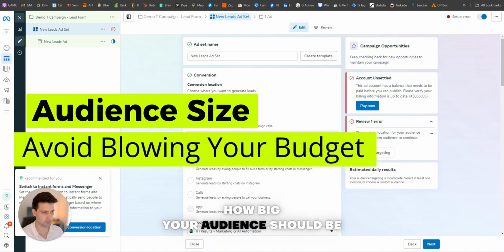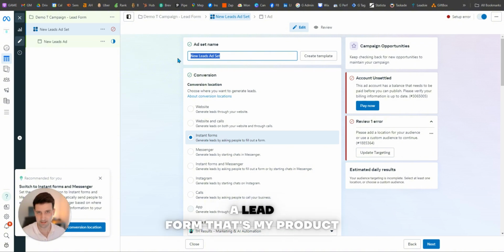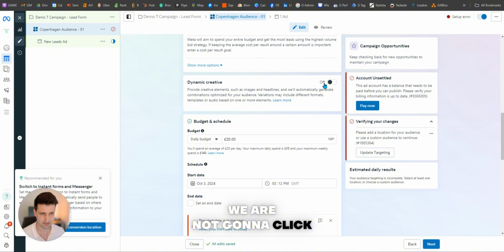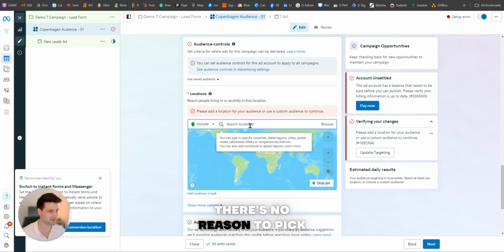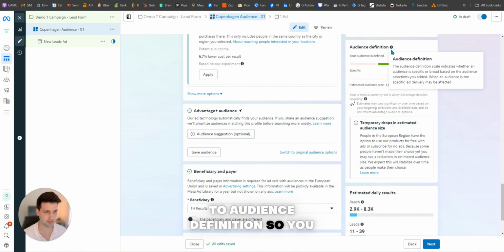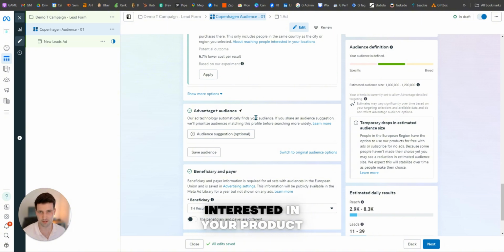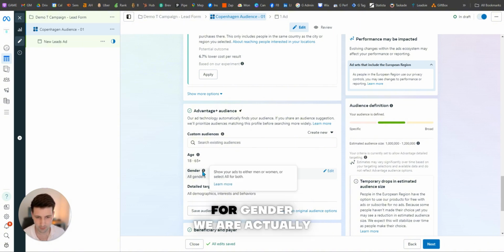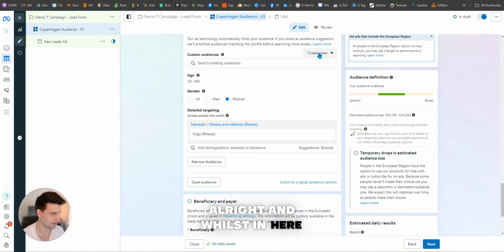How to Target the Right Audience on Facebook Ads | Step-by-Step Targeting Guide (2024)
Tired of wasting money on Facebook ads that don’t hit the right people? 😩

Let’s fix that. In this video, we’re going step-by-step through how to nail your targeting and make sure your ads are landing in front of people who actually care. No more guesswork.

Missed the last in this series? Catch it hear to see how to set up the campaigns you're looking for:

Whether you’re new to Facebook ads or just looking to improve your targeting, this step-by-step guide will help you optimise every part of your strategy.

Here’s what I’m covering:
- Audience size—so you’re not blowing your budget on a tiny group
- Location targeting—ads in the right places, where your customers are
- Interests—finding people who actually give a damn about your offer
- Custom and Lookalike Audiences—using your data to make targeting easier

You’ll get all the new videos in this series as soon as they drop, and trust me—you won’t want to miss what’s next.

👋Do you own a business and want to get more clients or boost your revenue? Let’s chat about how I can help:

What’s Next in This Series:
I’ve got more videos coming up where we’ll go deeper into setting budgets, ad creatives, and optimising your campaigns for the best results. And don’t forget to grab my free guide below.